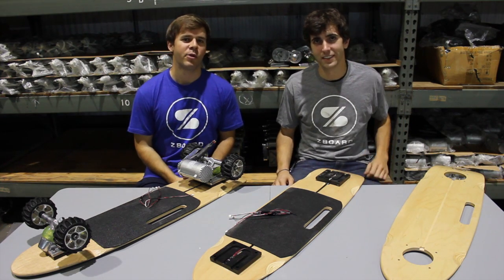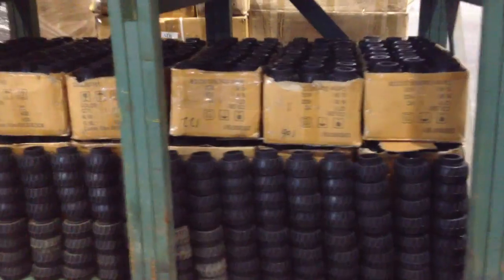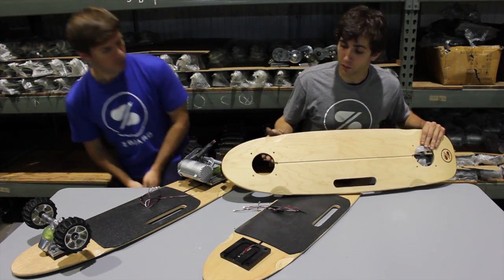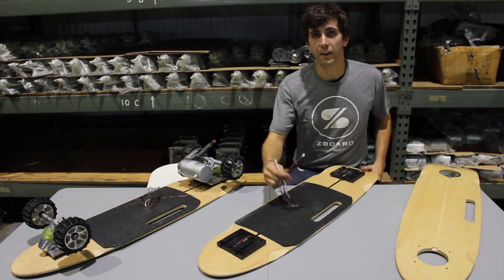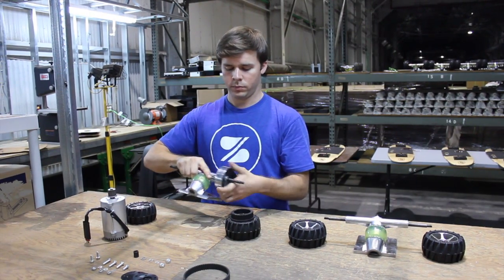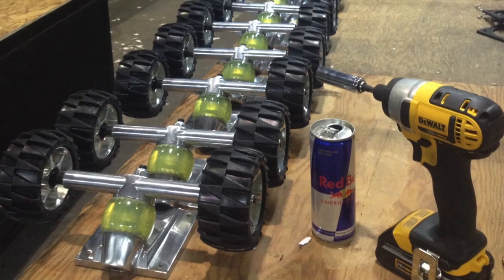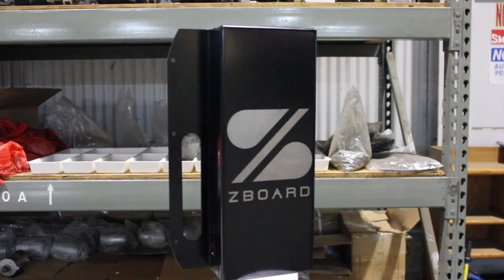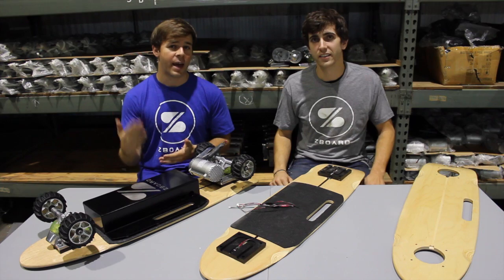ZBoard Manufacturing: Trucks, Motors, Wheels, Footpads, and More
This video details the arrival and assembly of ZBoard trucks, wheels, motors, belts, footpads and more.